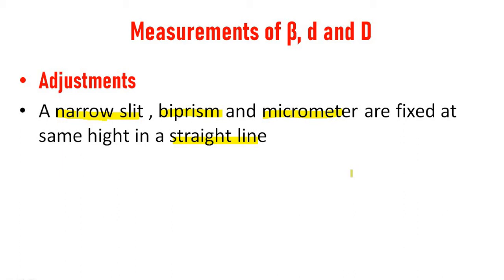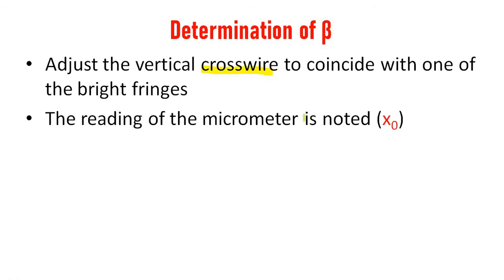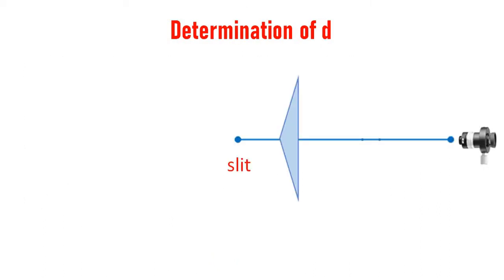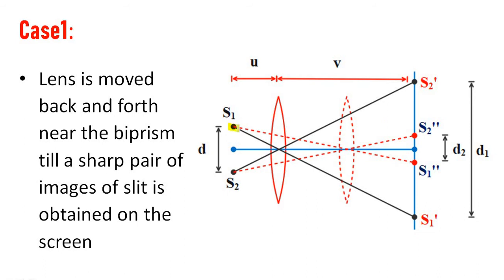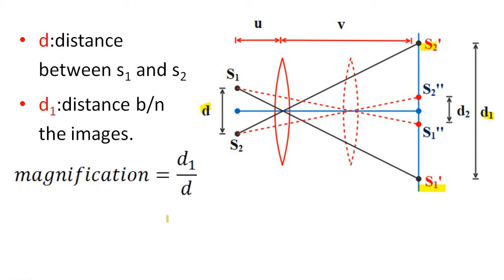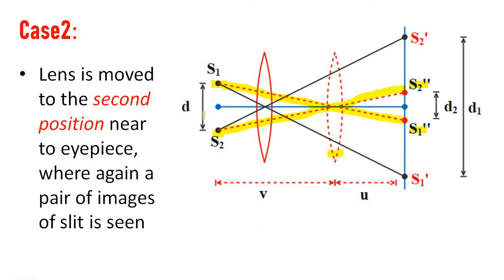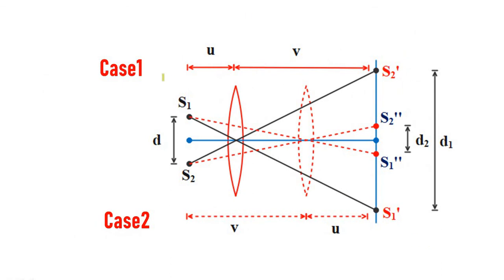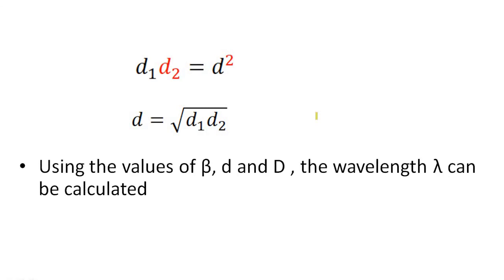OP2.12.Measurements of β, d and D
Measurements of β, d and D
• Fresnel Biprism
• Physical Optics and Modern Optics
• Optics for UG Students
• BSc Physics
• Calicut University
• Interference by division of wavefront
• Brijlal, Subramaniyam, & Avadhanulu,
• Ajoy Ghatak
• Dr.Nabeel Rashin